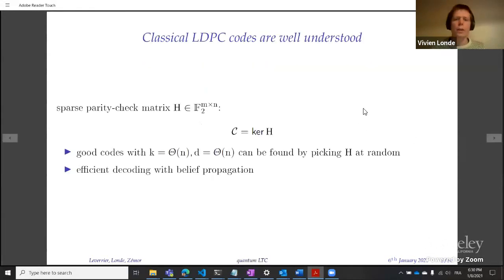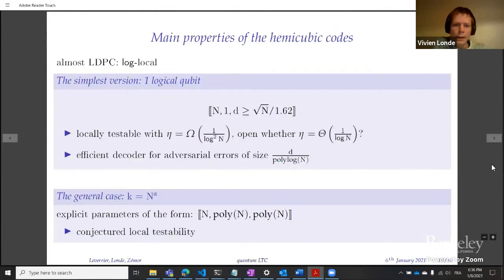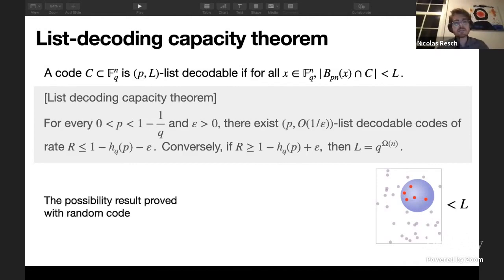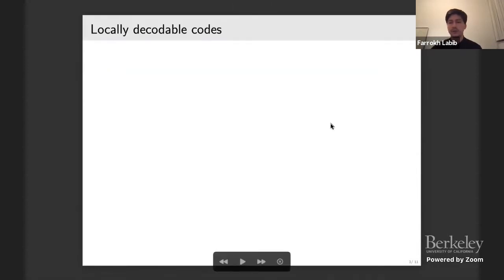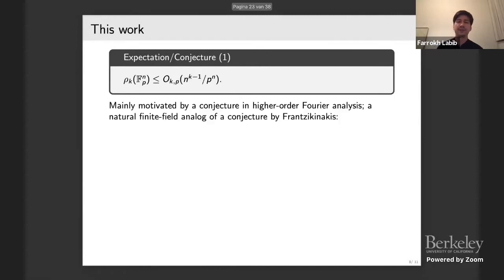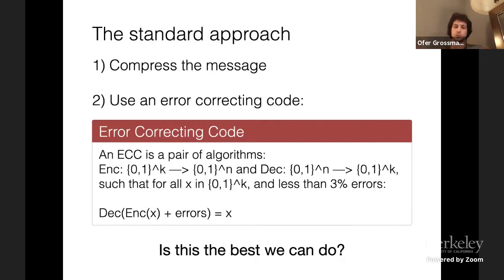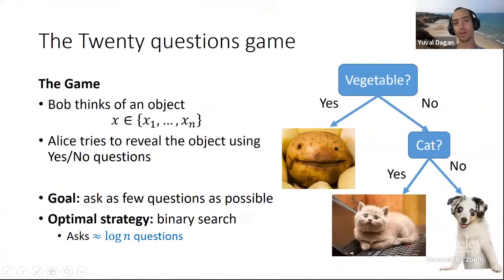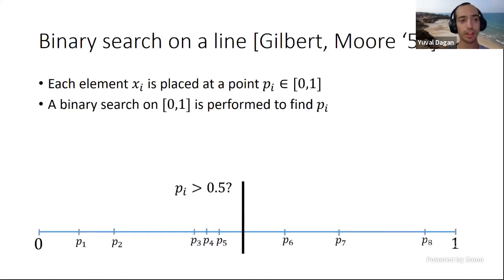Codes and information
Towards local testability for quantum coding
Anthony Leverrier (Inria), Vivien Londe (Inria, Institut de Mathématiques de Bordeaux, Microsoft), Gilles Zémor (Institut de Mathématiques de Bordeaux)

Sharp Threshold Rates for Random Codes
Venkatesan Guruswami (CMU), Jonathan Mosheiff (CMU), Nicolas Resch (CWI), Shashwat Silas (Stanford), Mary Wootters (Stanford)

High-entropy dual functions and locally decodable codes
Farrokh Labib (CWI), Jop Briet (CWI)

Error Correcting Codes for Uncompressed Messages
Ofer Grossman (MIT), Justin Holmgren (NTT Research)

The entropy of lies: playing twenty questions with a liar
Yuval Dagan (MIT), Yuval Filmus (Technion), Daniel Kane (UCSD), Shay Moran (Technion)

ITCS 2021